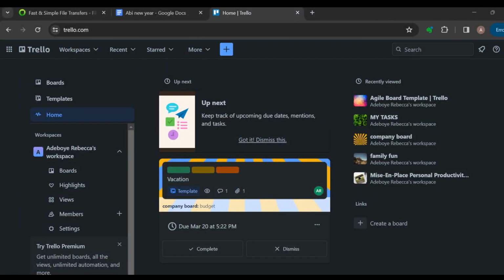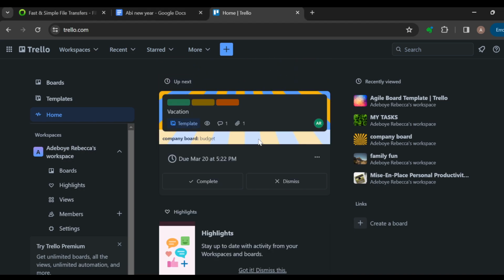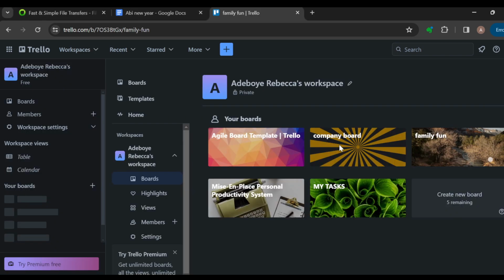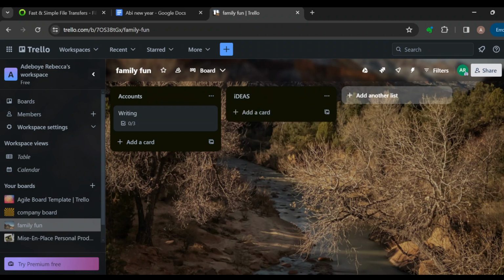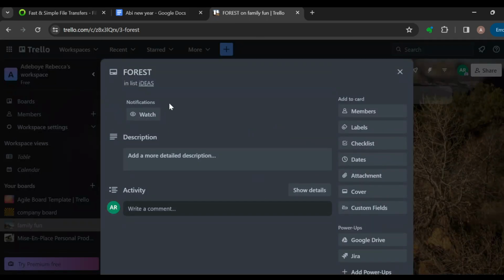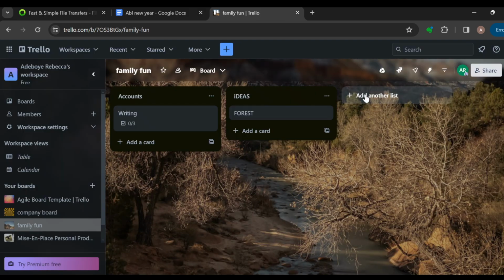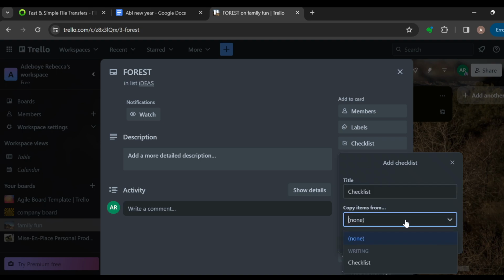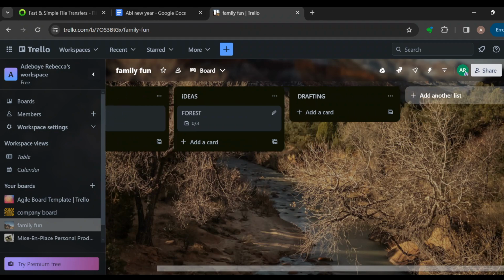How To Use Trello For Content Planning And Management (Easiest Way)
Today we talk about How To Use Trello For Content Planning And Management, so stay until the end of the video to see the full explanation.